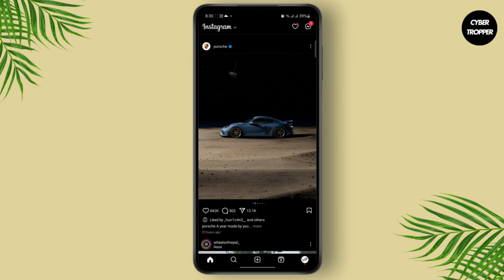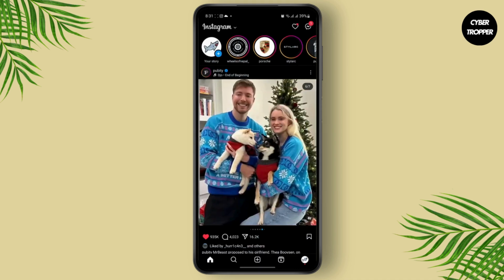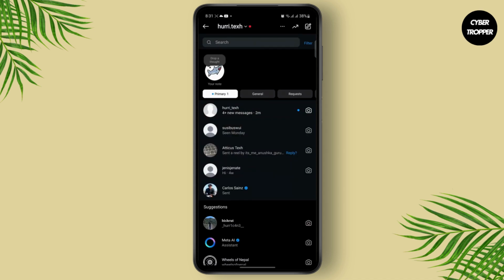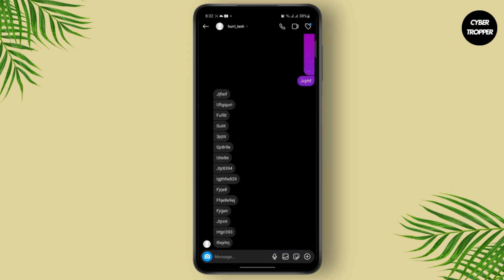How to Half Swipe on Instagram Read Messages Without Seen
Learn how to use the half swipe feature on Instagram to read messages without letting the sender know you’ve seen them. This step-by-step tutorial will guide you through the process, so you can read Instagram messages secretly without triggering the "seen" notification.

In this video, you'll discover how to half swipe on Instagram to read messages without being seen. You'll also learn some secret Instagram tricks to keep your activity private while using the half swipe feature.

0:20 Step 1: Accessing Instagram Messages
0:45 Step 2: Using the Half Swipe Feature
1:15 Step 3: Reading Messages Without Seen